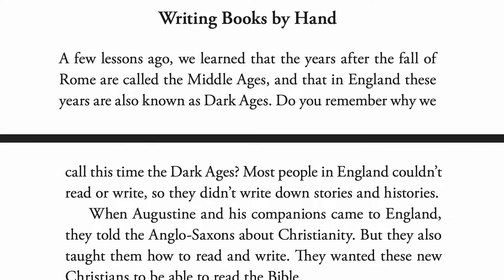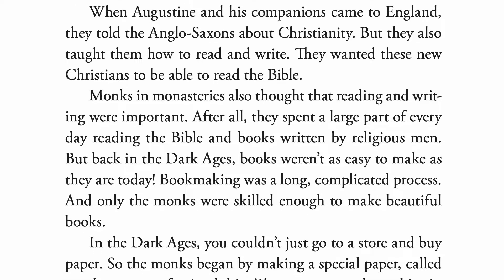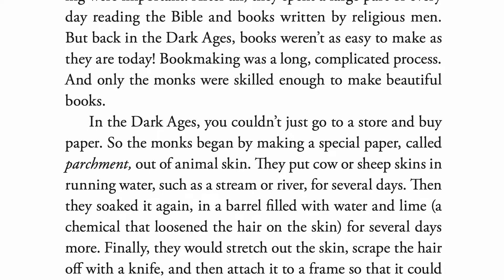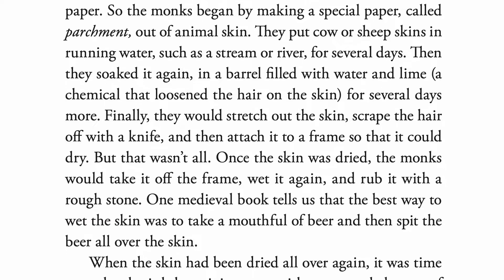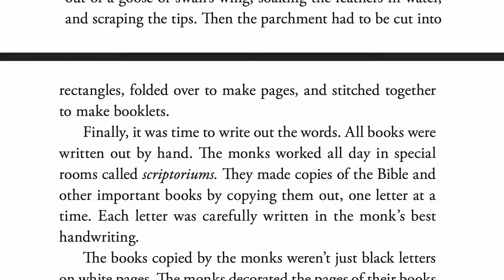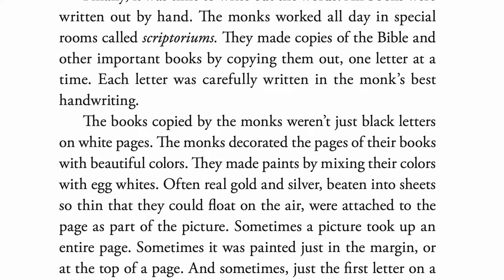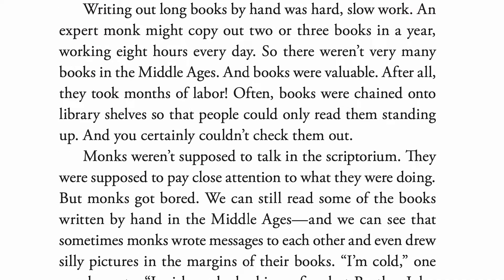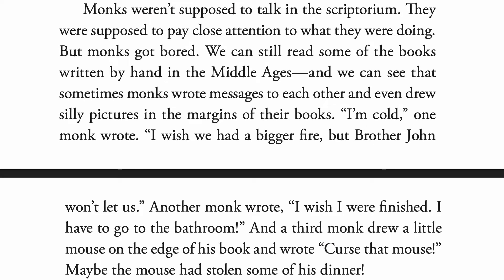The Story of the World - Volume 2 - The Middle Ages - Ch 3.3 - Writing Books by Hand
The Story of the World is the engaging, award-winning series that has been making students fall in love with history for over twenty years. Suitable for early and middle grades, this four-volume set covers the sweep of human history through time and place, giving students the background needed to gain meaning from the past.

Turn each volume into a full-year curriculum in history and geography with the accompanying Activity Book. There are tests available for older students, and audio for when you want to kick back and listen with the kids. The Story of the World makes it easy to both learn and love history!